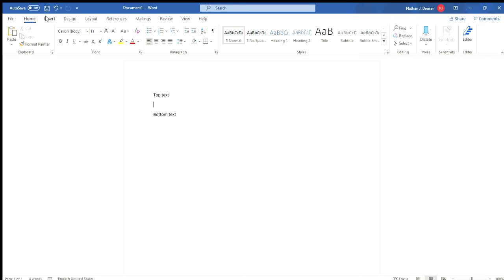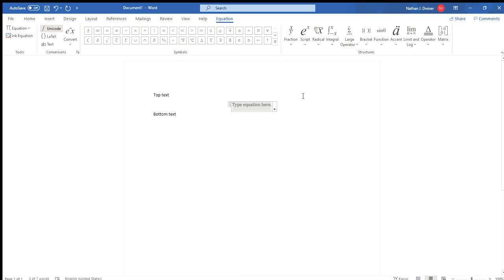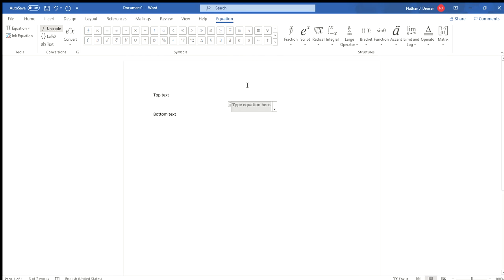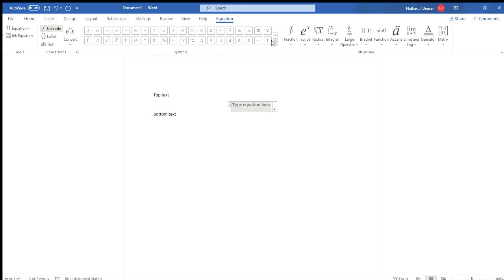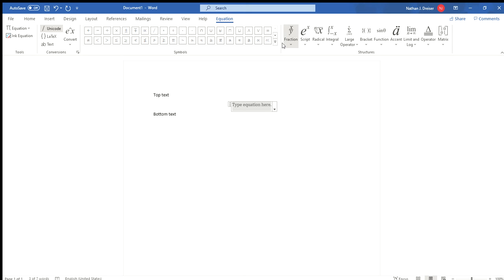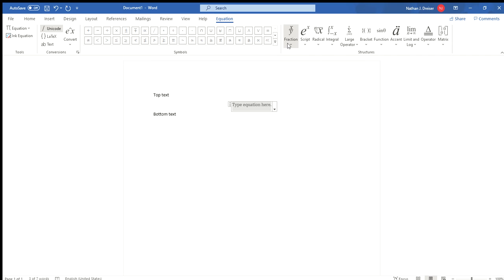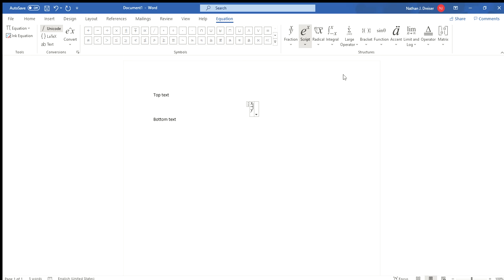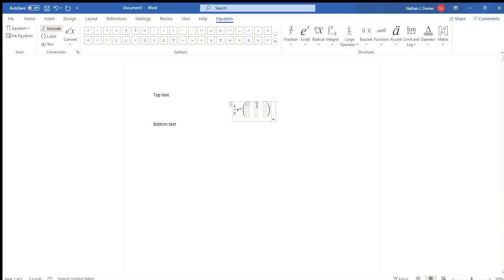Math Skills: Editing Equations in Microsoft Word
For information on connecting with the FSW Math Center, please